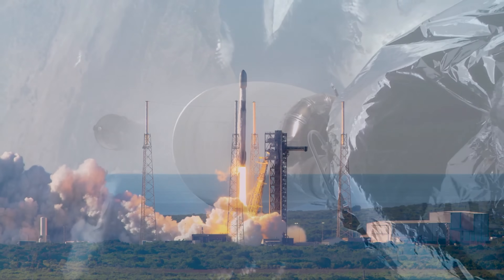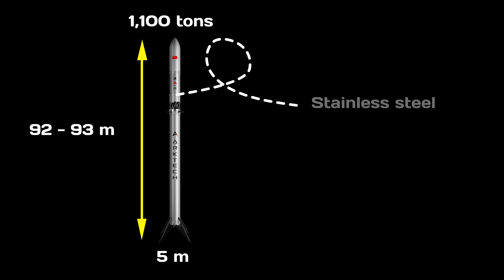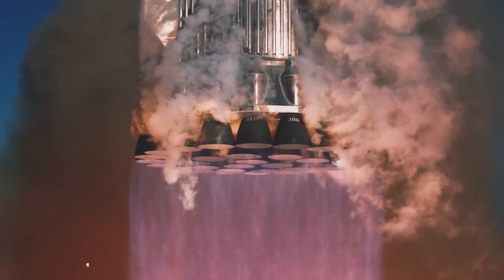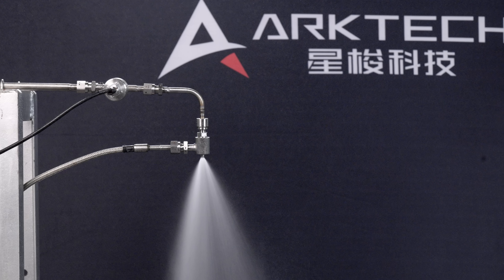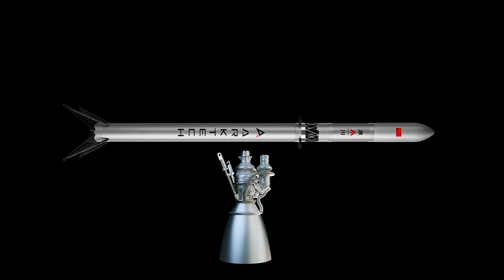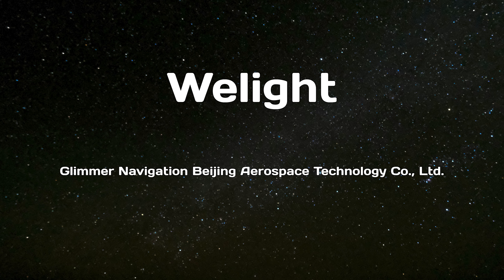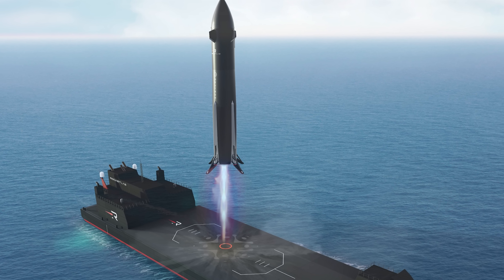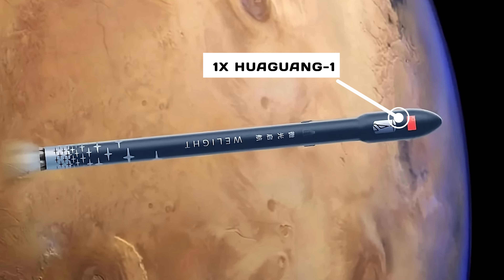China is up to Something Big to Copy both SpaceX Starship & Raptor Engines...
SpaceX has made reusable rockets the standard for getting things into space today, thanks to their cost-effectiveness and reliability. And honestly, no one seems to be following this trend more closely than China. Recently, the country unveiled two new reusable rocket concepts. What’s particularly interesting is that one of them bears a striking resemblance to SpaceX’s latest fully reusable stainless steel rocket, while the other is designed with a focus on "ultimate performance and cost-effectiveness." So, let’s take a closer look at these new contenders and see what sets them apart.
The first rocket has the English name Glacier-1, developed by Arktech, business name Star Grid Technology Beijing Co. Ltd. The company said they follow the path of "Don’t be a follower of technological iteration, aim directly at the ultimate solution for commercial spaceflight." According to them, the global launch vehicle technology route is currently shifting toward medium-to-large reusable solutions. Based on a decade of industrial chain buildup in China's commercial aerospace sector, Star Grid Technology says it’s taking the lead by proposing a low-cost, high-capacity "Starship"-style solution to meet future space economy needs.
Yeah, what they’re talking about is basically SpaceX’s Starship–Super Heavy, and you can obviously see some similarities between the two vehicles. The rocket will be around 92 to 93 meters tall, 5 meters in diameter, and weigh about 1,100 tons at takeoff. The body will mainly be made of stainless steel and will be powered by a full-flow staged combustion engine using liquid oxygen and methane, with a reusable first stage. Like Starship, it has two stages that separate using hot-staging during ascent. It’ll use a total of ten engines — one on the second stage and nine on the first — to lift its 1,080,000-kilogram fully-fueled mass into orbit. Arktech says Glacier-1 can carry 42,000 kilograms to low Earth orbit when fully expended, or 32,000 kilograms to low Earth orbit and 24,000 kilograms to sun-synchronous orbit when the first stage is reused. The company hopes that ultimately, the launch cost per kilogram can be reduced to the level of 10,000 yuan, creating the largest reusable commercial carrier rocket in China.